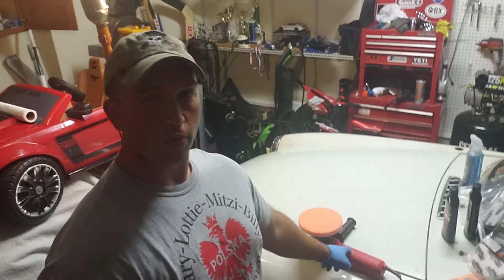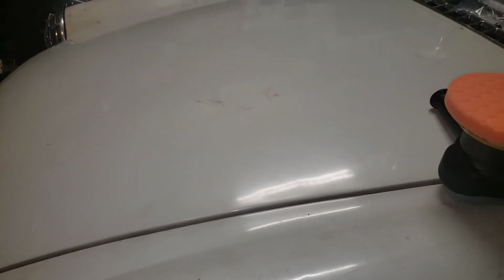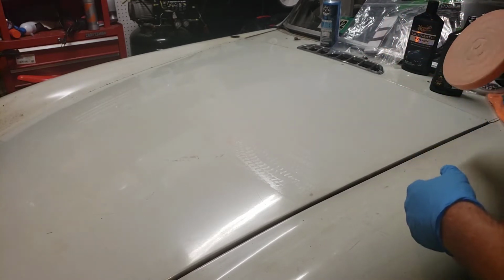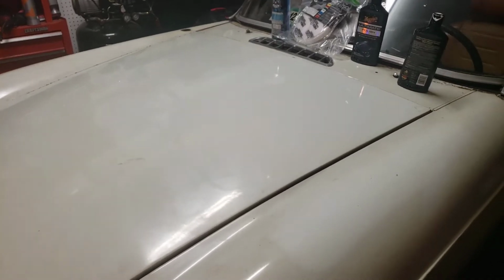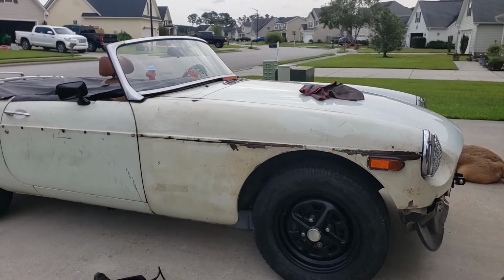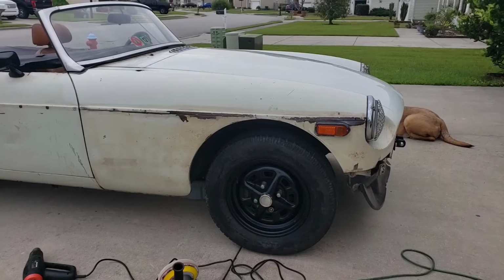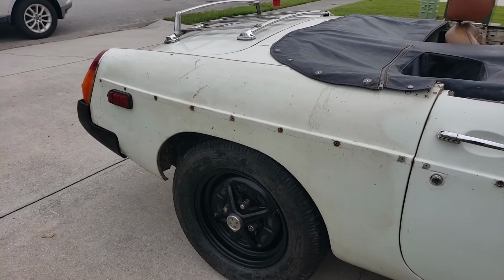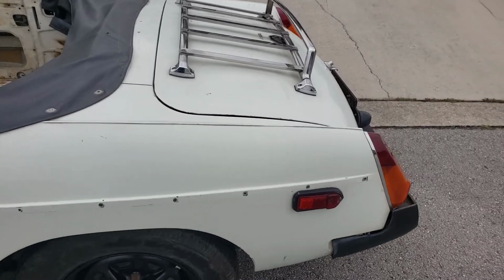SO SATISFYING! Restoring 46 Year Old Paint, Can It Be Saved? 1974.5 MGB Paint Revitalization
Welcome back, in today's video I attempt to revitalize PROJECT BOBBY B's, my 1974.5 MGB, 46 year old original paint job.  for this project I used Bauer Dual Action Orbital Polisher from Harbor Freight, an Orange Hex Logic Pad from Chemical Guys, and Meguiers Ultimate Compound.  Will it work?  Watch till the end to find out!